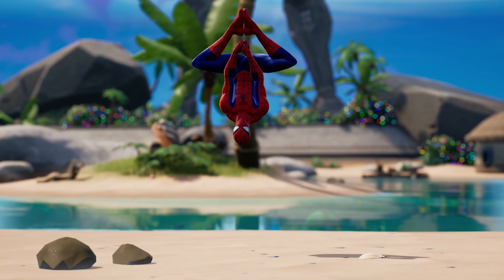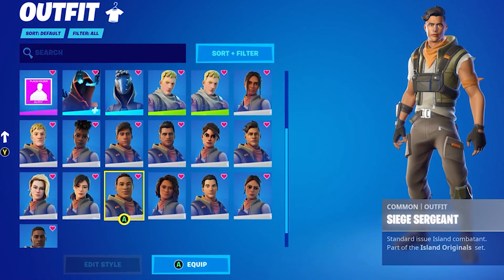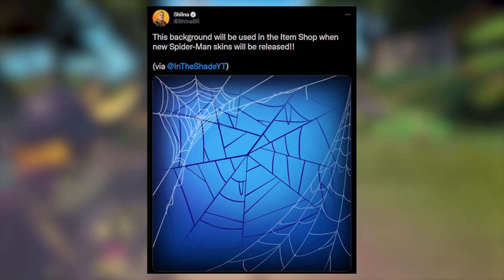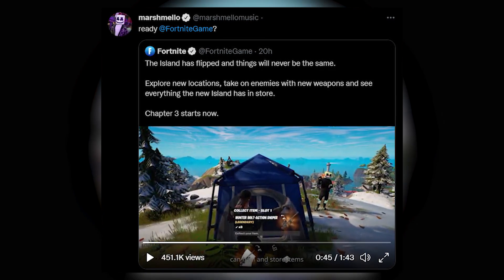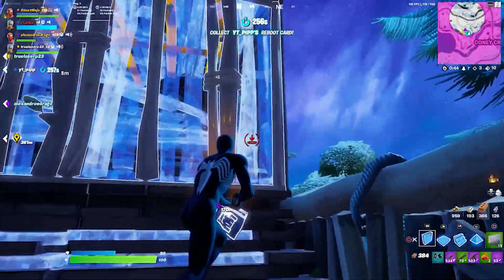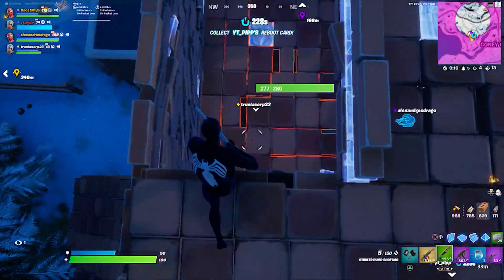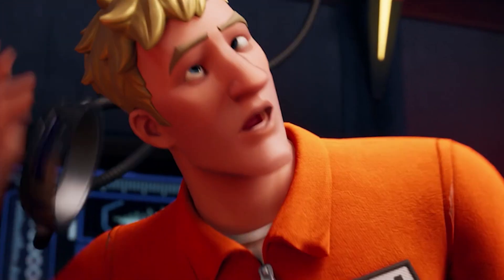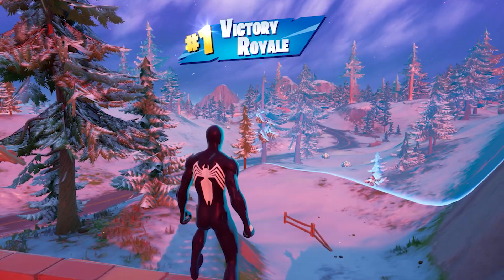0 V-BUCKS BUNDLE for EVERYONE!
Fortnite Item Shop Free Rewards in Chapter 3 Today! Marshmello New Style, Chapter 3 Default Skins and Spiderman Mythic Web Location Gameplay! Fortnite Chapter 3 Season 1 Battle Pass